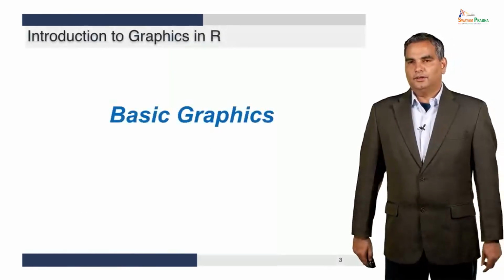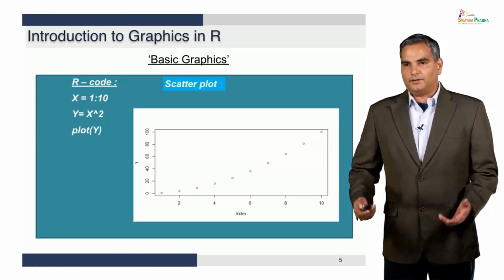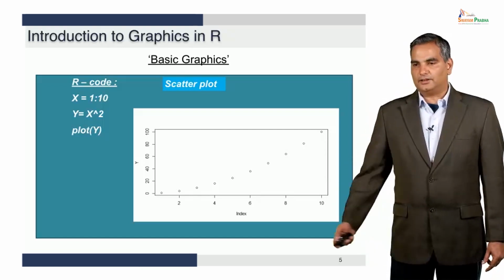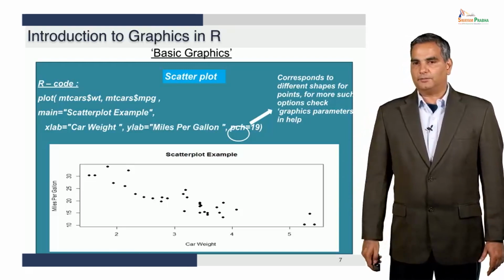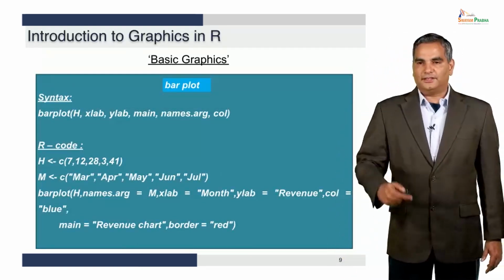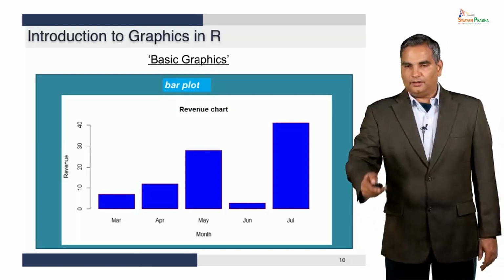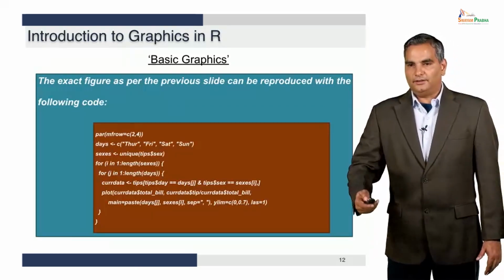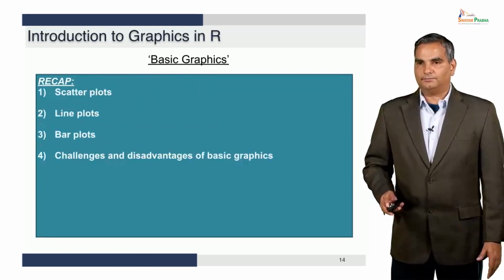Data Visualization in R- Basic Graphs